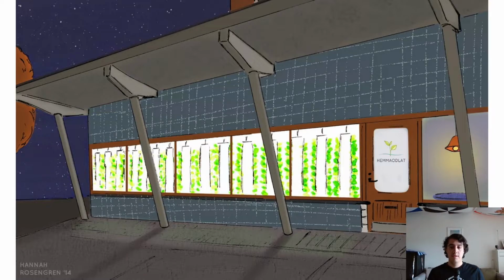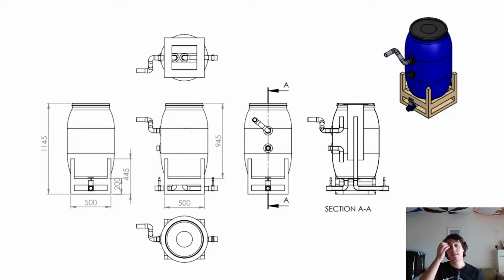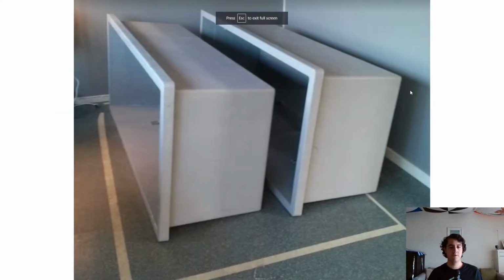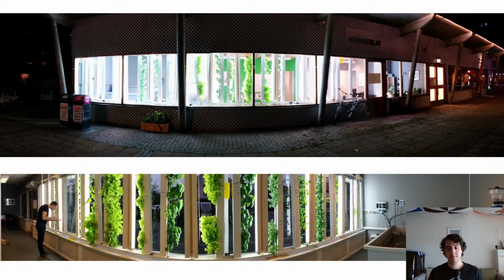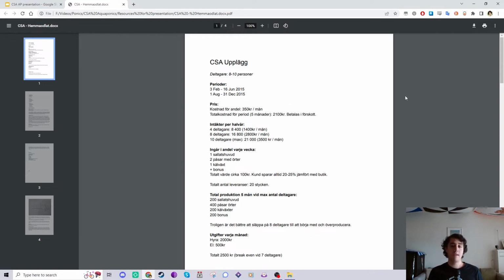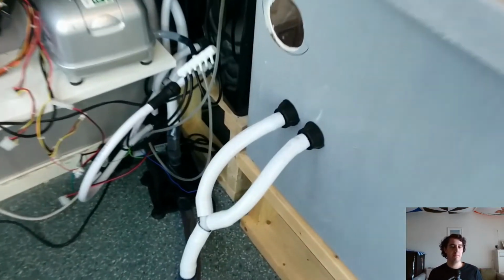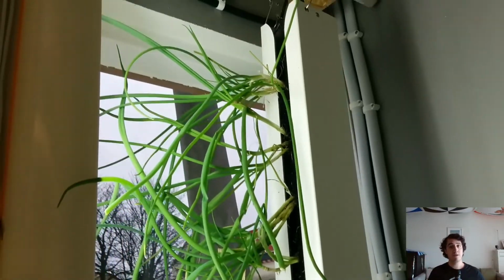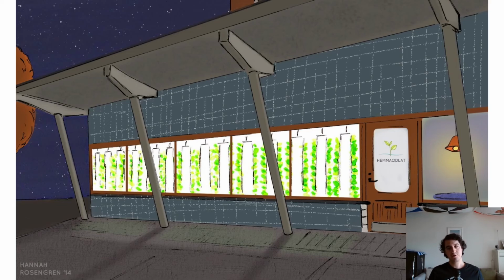Designing, Building, and Operating Sweden's First CSA Aquaponics System (2015-2019)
In this video you will be able to see details of the dimensioning, design, building, and operation of Sweden's first Urban, Indoor, Vertical CSA Aquaponics system, operated roughly between 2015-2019.

The project was possible by direct financing and support as well as collaboration between Sten K Johnsons Stiftelse, the city of Malmo, and the NGO Hemmaodlat and its members.

I was involved specifically in the dimensioning, design, building and especially the operation and maintenance of the system (seeding, harvesting, pest management, water testing, troubleshooting).